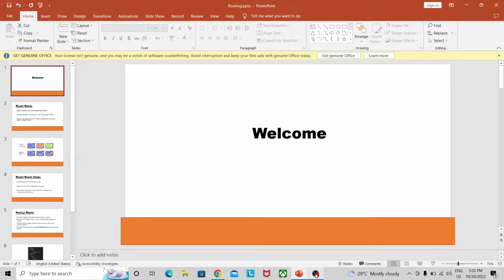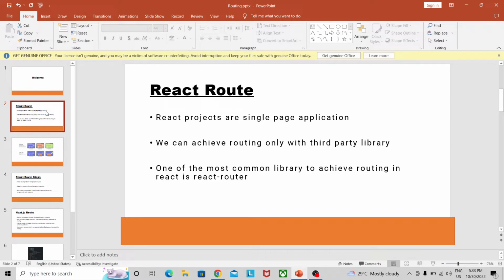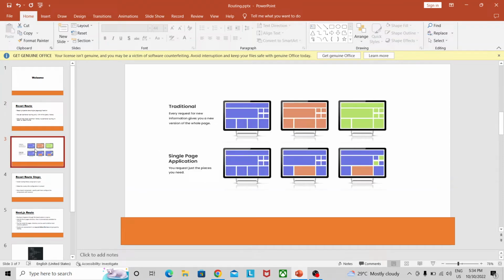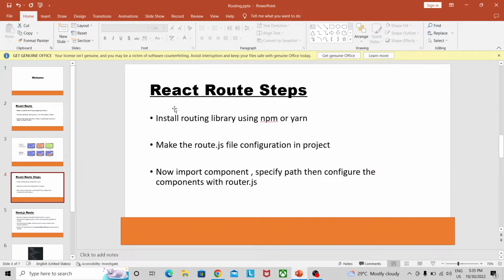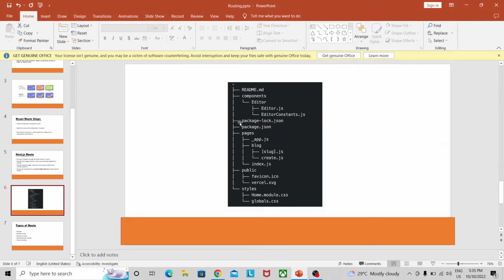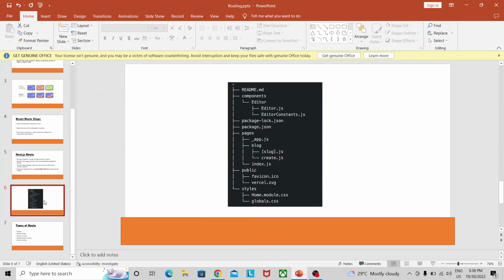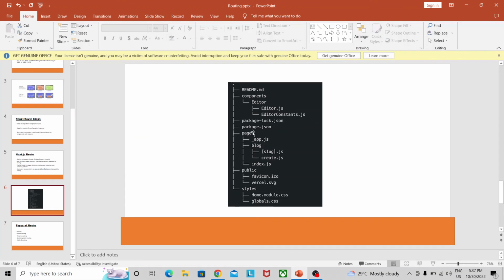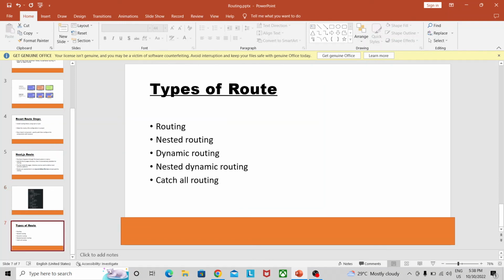Next.js Tutorial #3 ROUTING INTRODUCTION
Next.js Tutorial #3
Next.js Routing next js